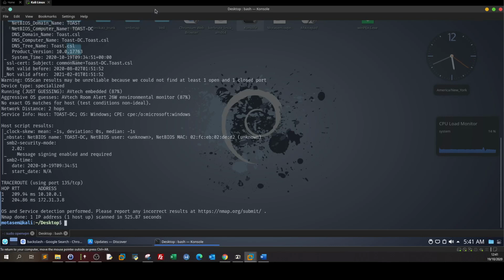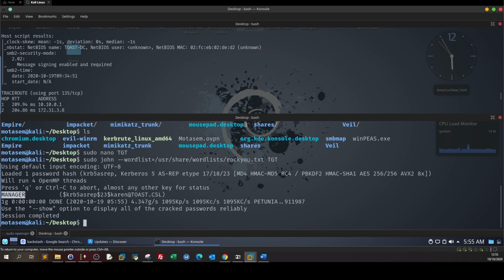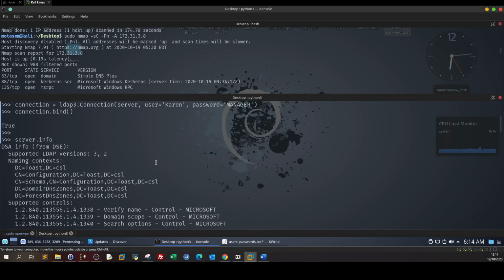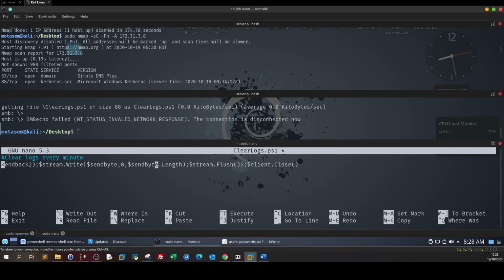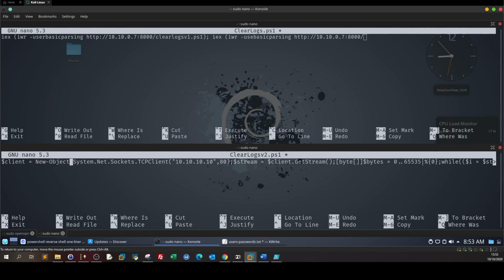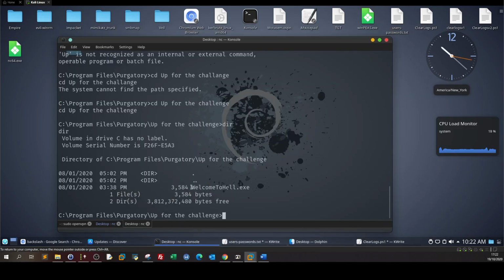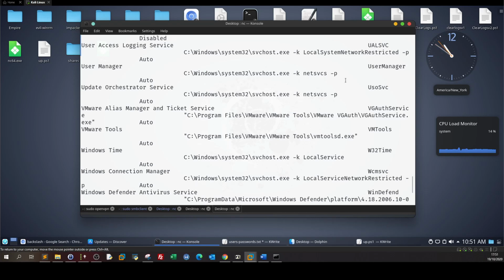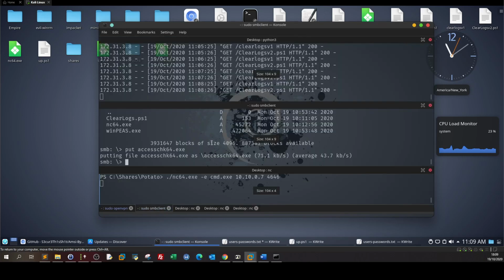Experiment on Bypassing Windows Anti Malware Scanner with Powershell - Cyberseclabs Toast